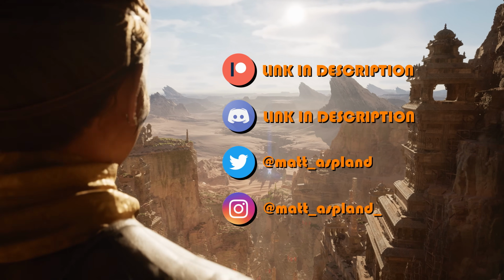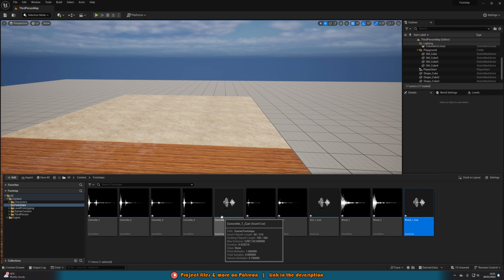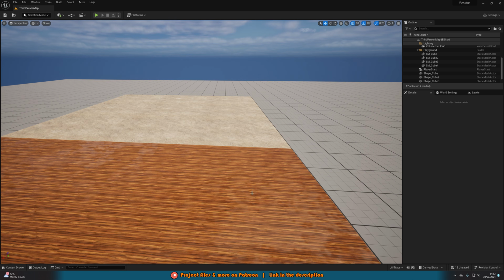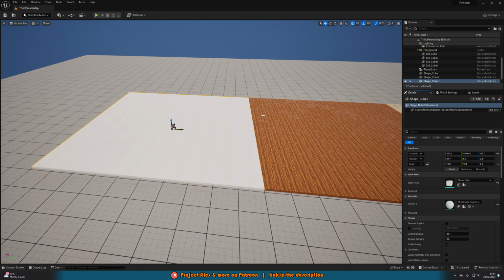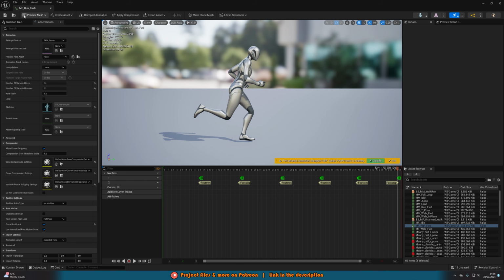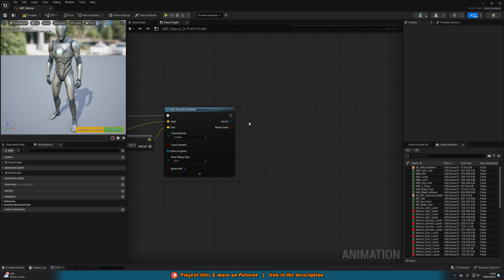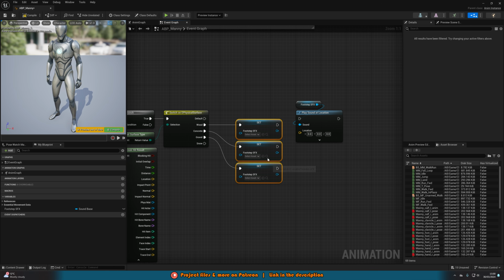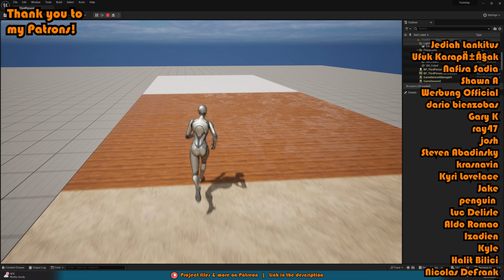How To Create A Dynamic Footstep System In Unreal Engine (Tutorial)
Hey guys, in today's video I'm going to be showing you how to create a dynamic footstep system in UE5 that changes the SFX playing based upon the material/surface you are walking on.

🔖Topics Covered:
00:00 - Intro